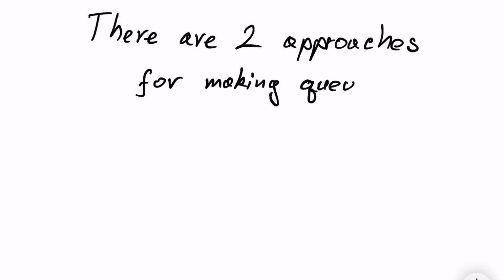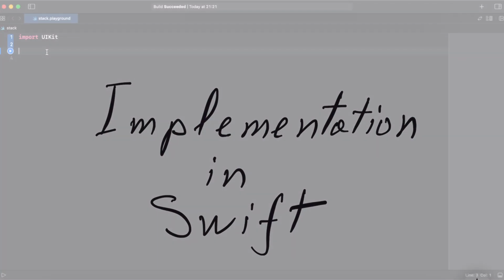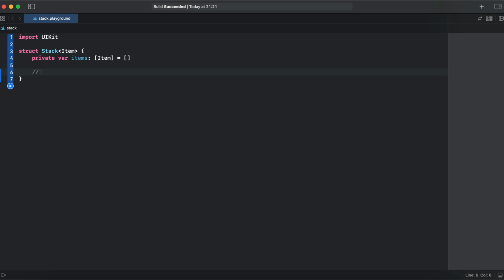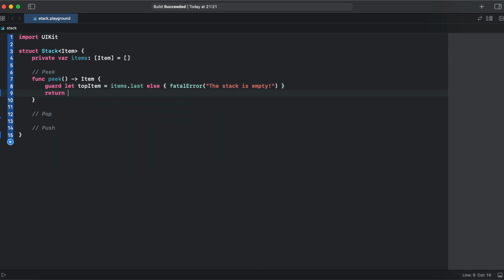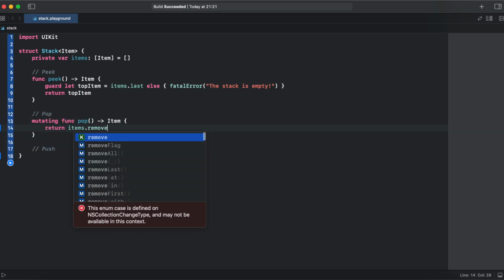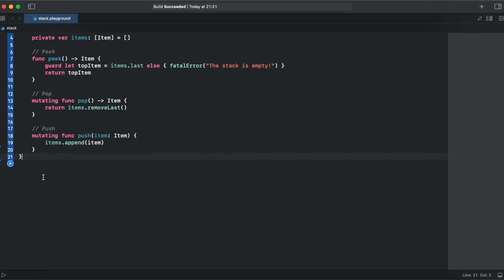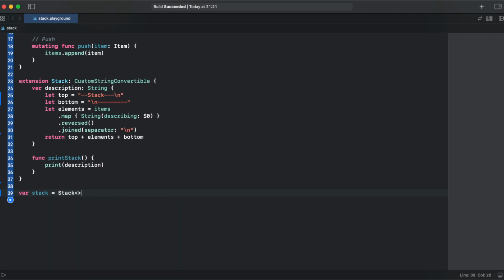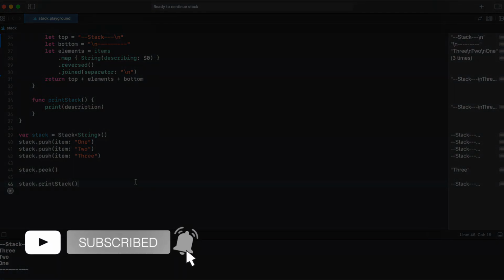Stack - data structures in Swift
In this video you will find explanations to different approaches of how to create queues in programming and I'll show a practical implementation of a stack in Swift.

My name is Andrew and I'm an iOS Developer. Here I'm posting Swift tutorials, Xcode tips and tricks, coding challenges and how to prepare for iOS Interview.